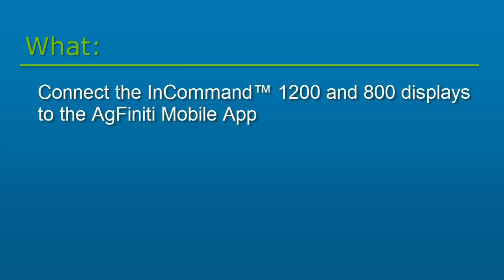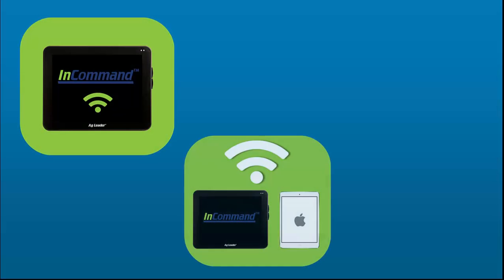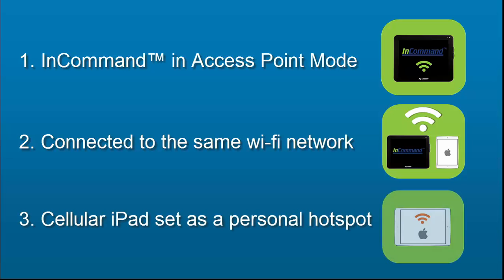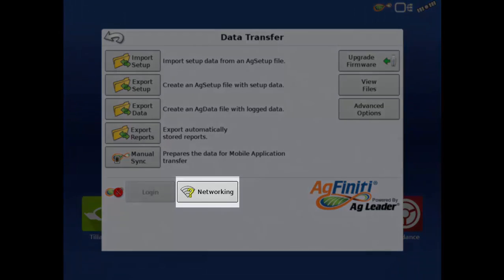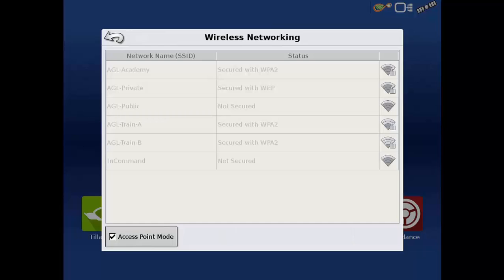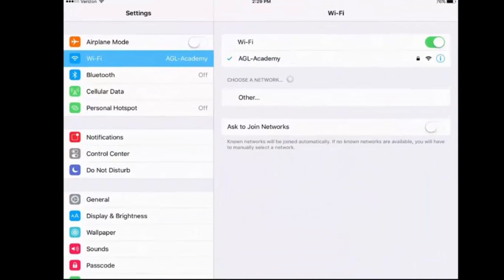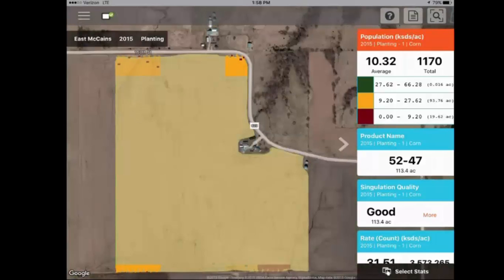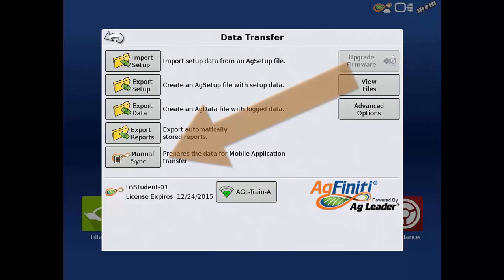Sync InCommand® to the AgFiniti® Mobile app for iPad®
Walk through how to enable Access Point Mode in the InCommand displays and sync data to the AgFiniti Mobile app for iPad.